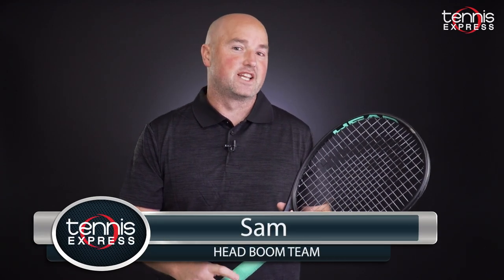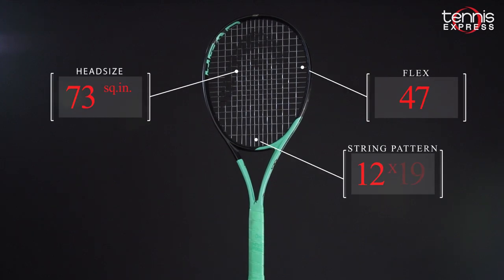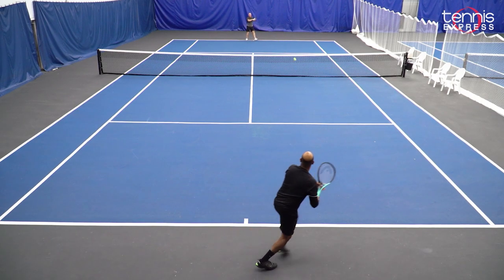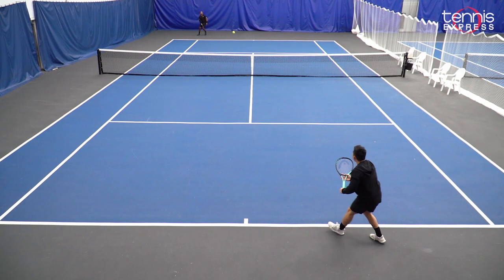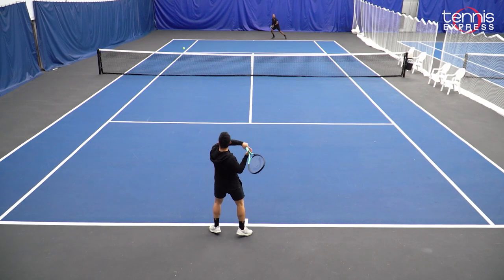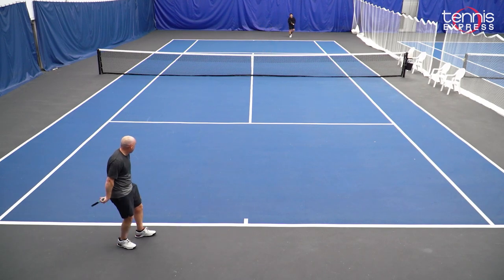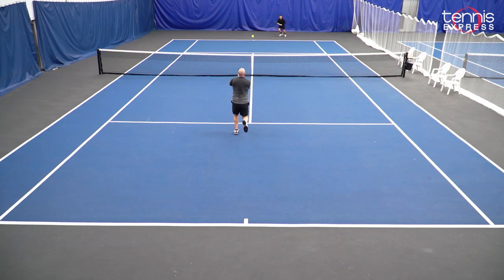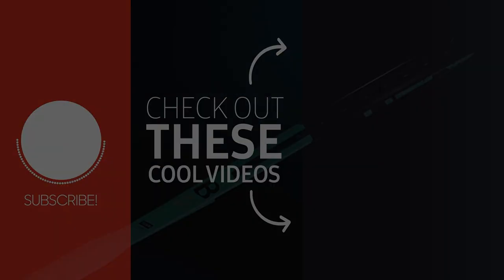HEAD Boom Team Tennis Racquet Review | Tennis Express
After the successful launch of the Pro and MP, HEAD launches the Boom Team! The slightly larger 102 head size increases forgiveness, and it offers more power than the previous models. The Auxetic construction within the racquet's bridge creates ideal feedback and control for beginner and intermediate players.